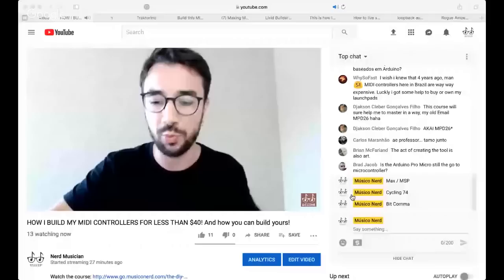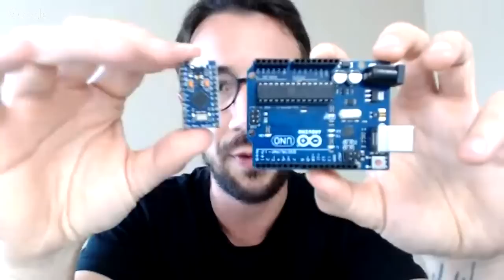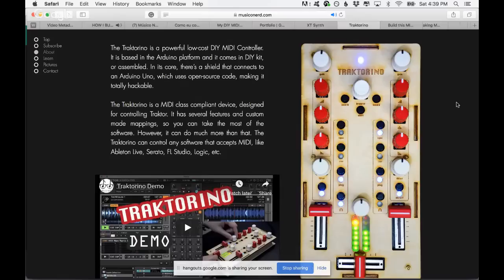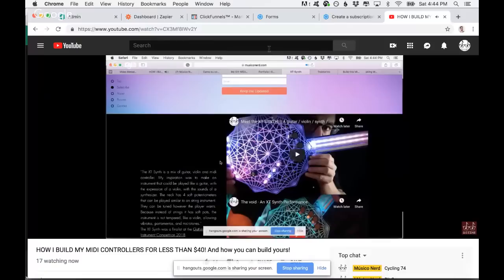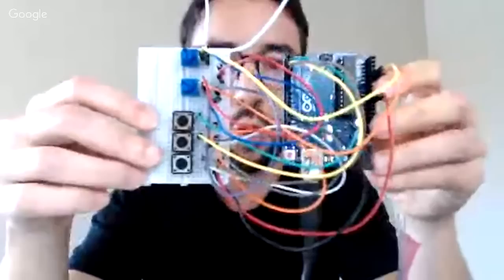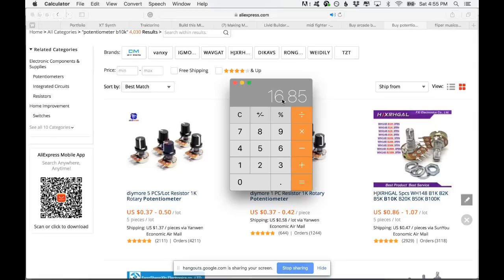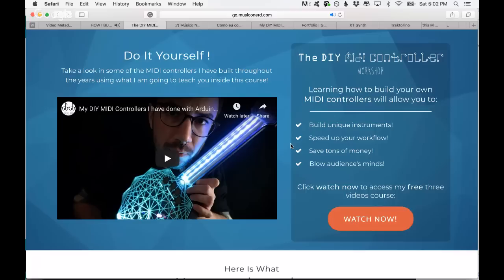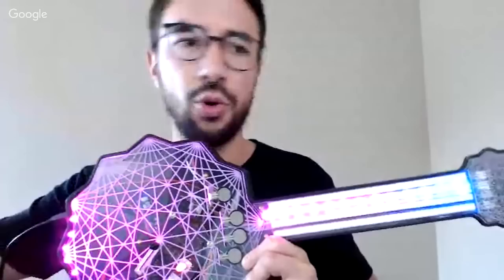[LIVE rec] HOW I BUILD MY MIDI CONTROLLERS FOR LESS THAN $40! And how you can build yours!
Audio starts at 2:40

In this live video I'll be sharing my process of how I build my own MIDI controllers for less than $40! Actually, the one I'll be showing you costs less than $20! For that I'll show the process of using an Arduino, a really handy - powerful and cheap - board I use to make my MIDI controllers!